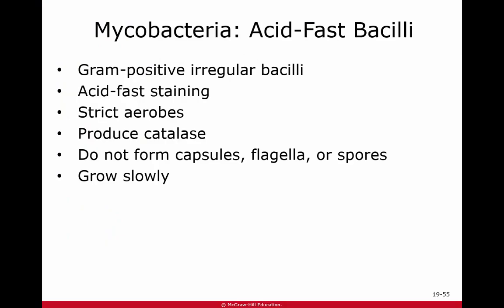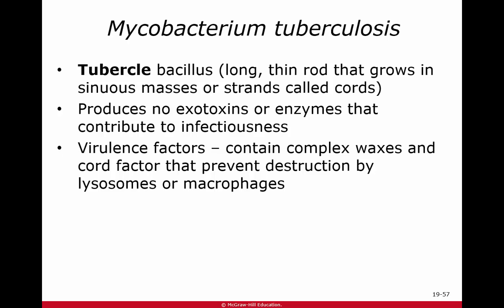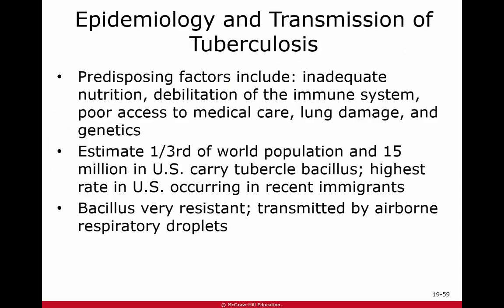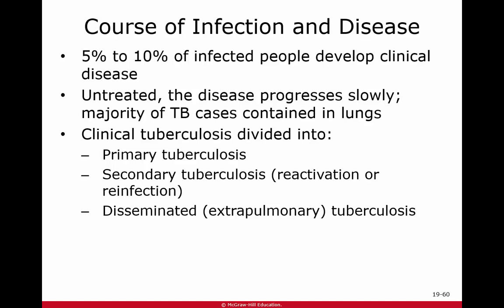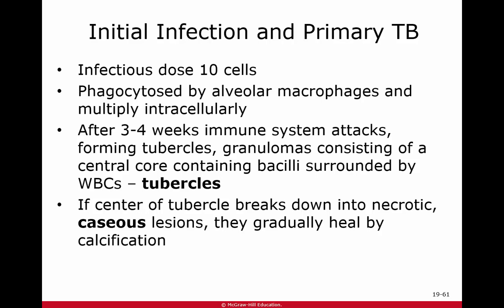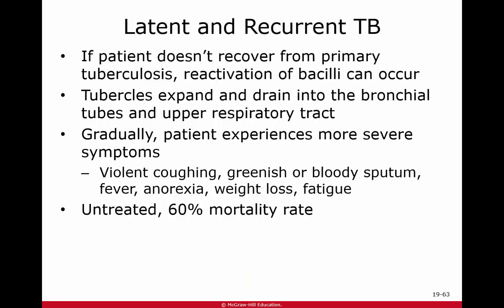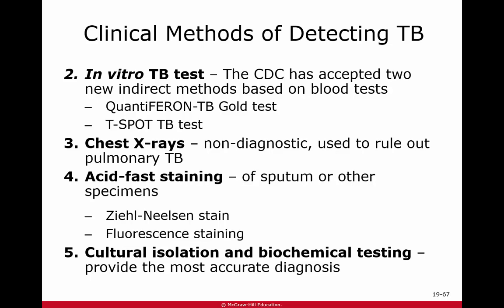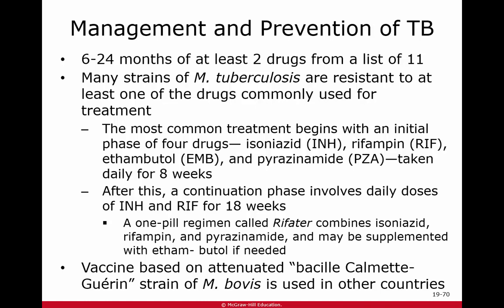220 ch 19 #4